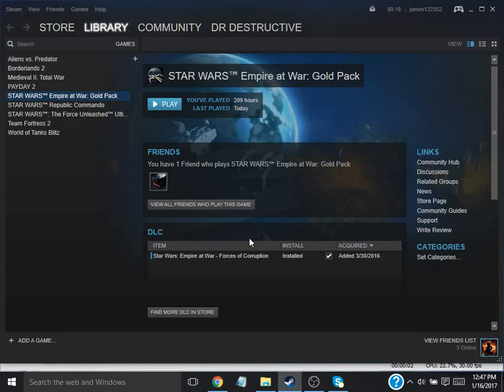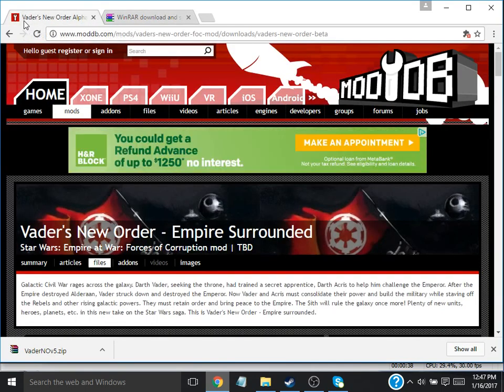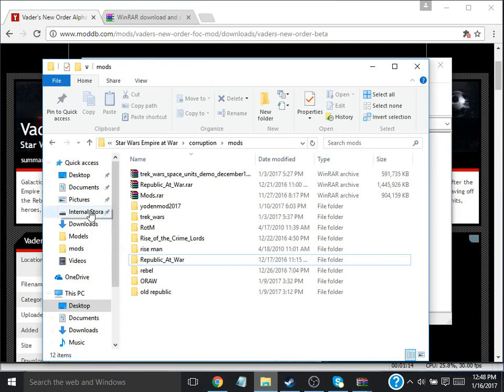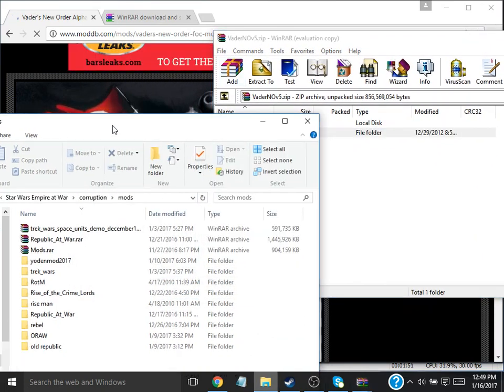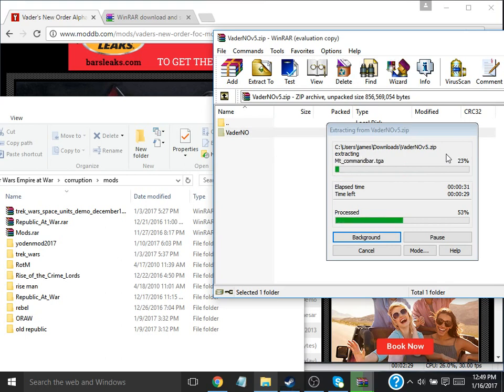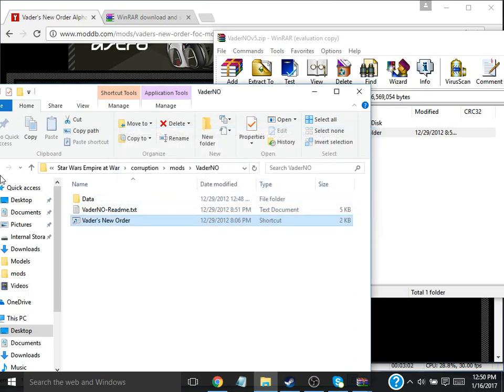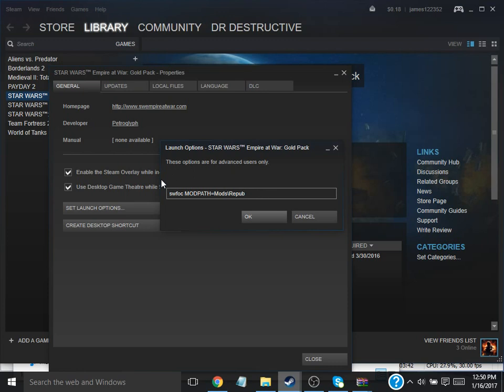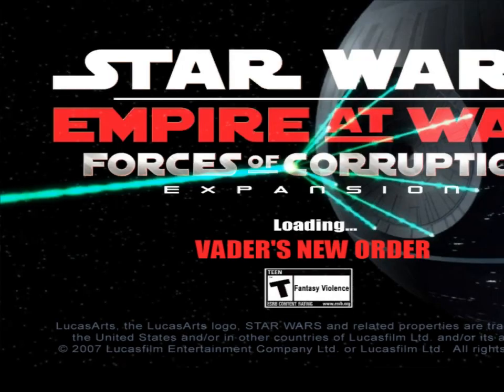star wars empire at war: how to download a mod off Moddb (Still working)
i used the vader new order mod hope you enjoy

swfoc MODPATH-Mods/